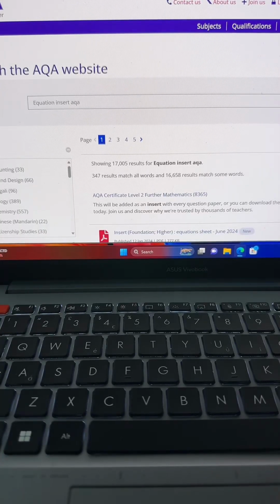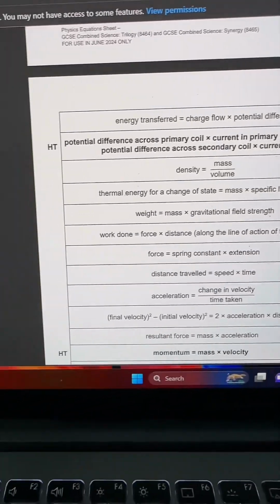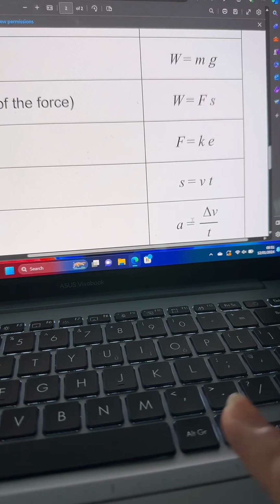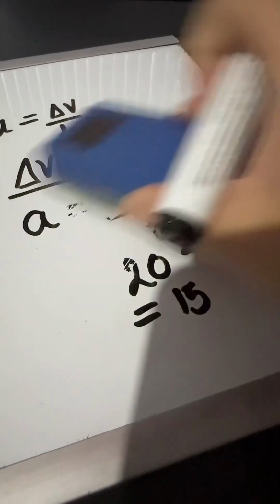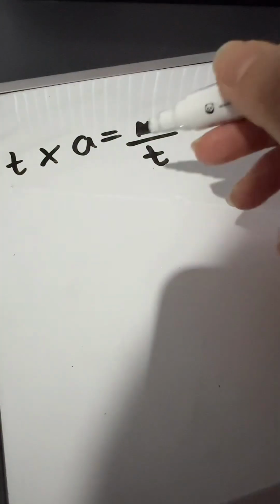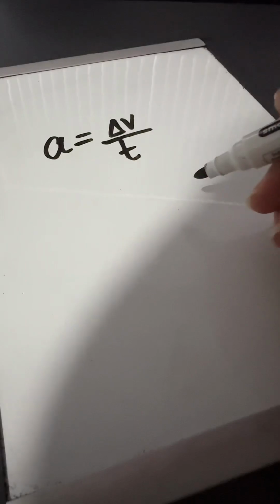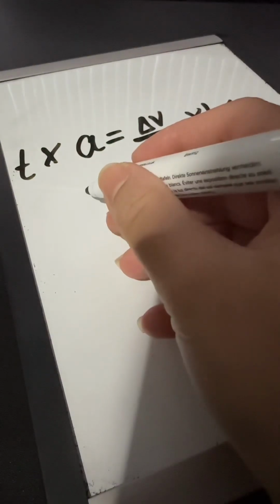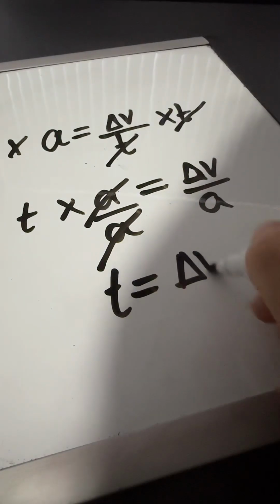GCSE PHYSICS PAPER 2 (AQA) - Exam Question Technique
My video will teach you how to rearrange each equation. You may get exam questions that will require you to rearrange an equation. If this is done incorrectly, you will lose marks. Please watch my video as it will enable you to understand.
Please use this technique with other equations too; as practice is very important and a great way to remember.

In this example, I have used the following equation:

Acceleration = Change in velocity / time

I have demonstrated 2 examples:

How to make the change of speed the subject
How to make the t ( time ) the subject

Miss Malik | Science Teacher

Statement from AQA ..

The Department for Education (DfE) and Ofqual have confirmed that full equations and formulae sheets will be provided for GCSE Maths, GCSE Physics, and GCSE Combined Science exams in 2024 only. We can also confirm that we’ll provide formulae sheets for our Level 2 Certificate in Further Mathematics (8365) exams in 2024 as well.

This decision is to account for young people taking GCSEs in the summer and in November, who will be the last learners to experience two years of national closures during secondary school. So to recognise that, Ofqual and the DfE feel it’s right that they have some additional support.

The DfE and Ofqual have also confirmed the return to normal exam arrangements for these subjects in 2025. Formulae and revised equations sheets will not be available after 2024.